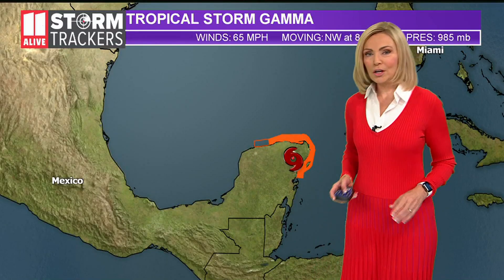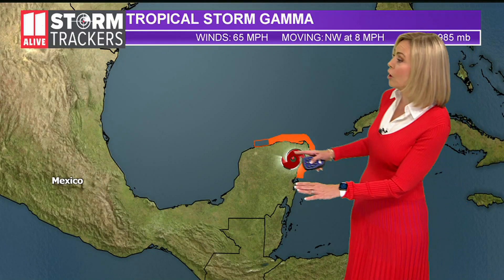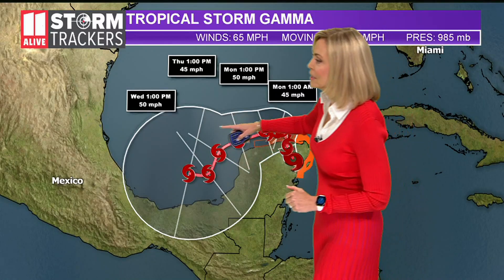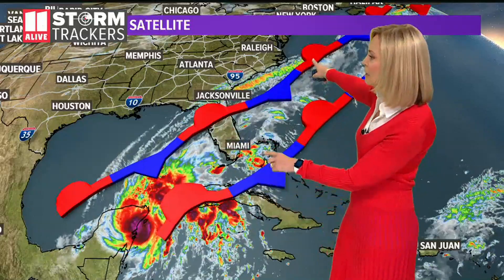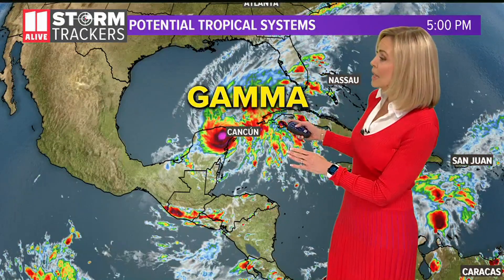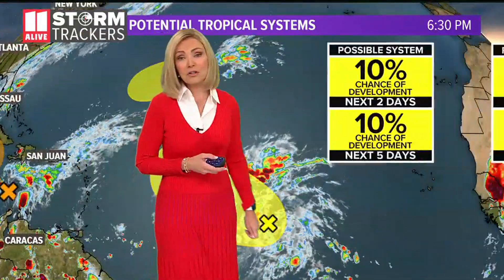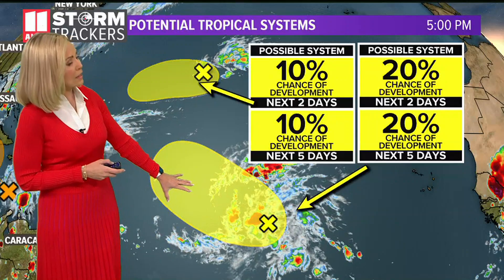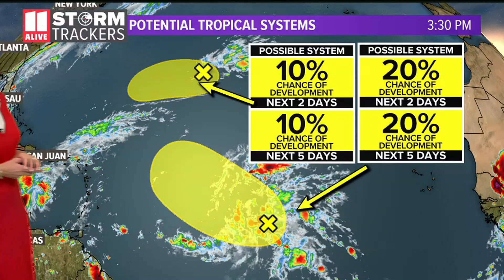Tracking the Tropics: Oct 3, 2020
Tracking the impact of tropical storms on the mainland U.S. - especially Georgia.